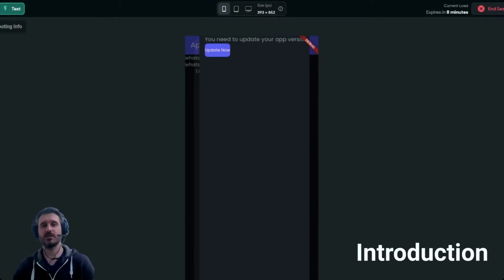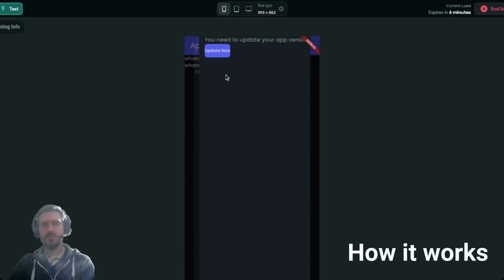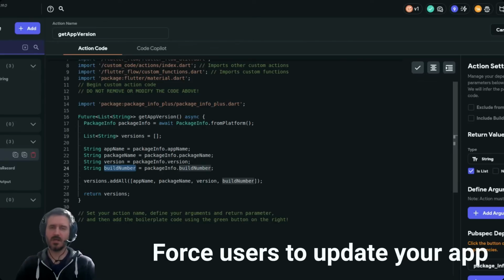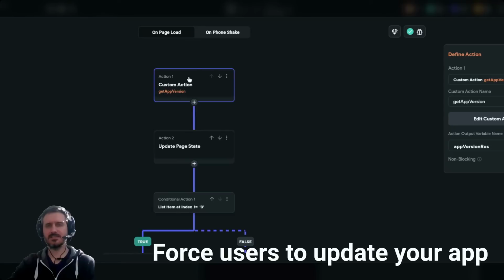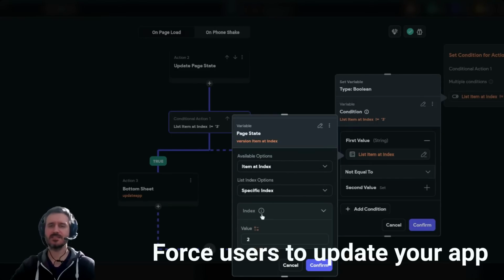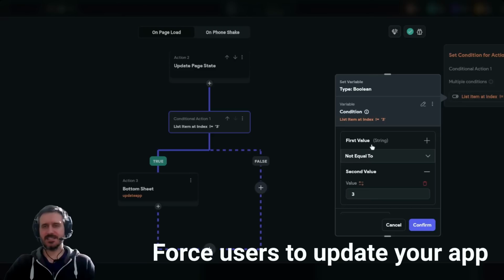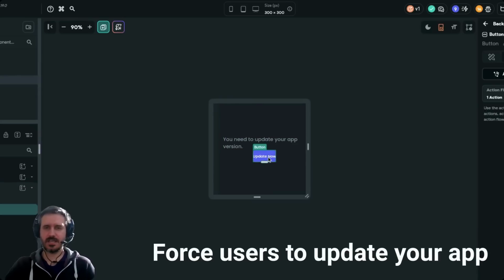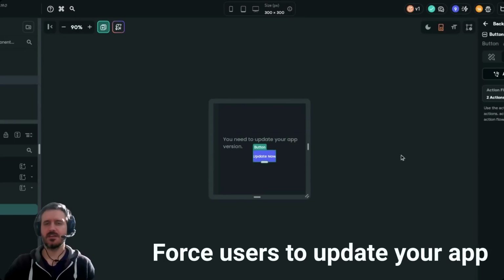App Version: Force your users to use the latest version of your app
My links

Description
00:00 Introduction
01:41 How it works
03:08 Force users to update your app
14:03 4k Subs Goal
15:34 Thank you!